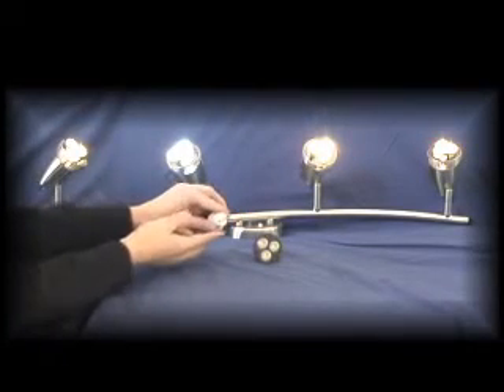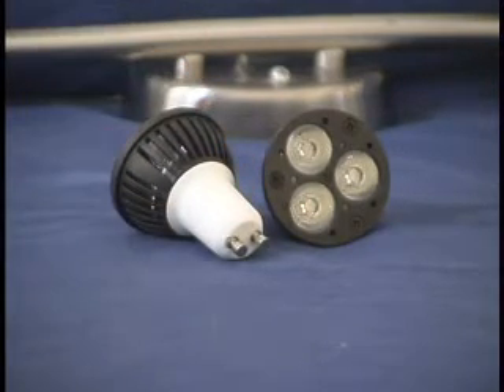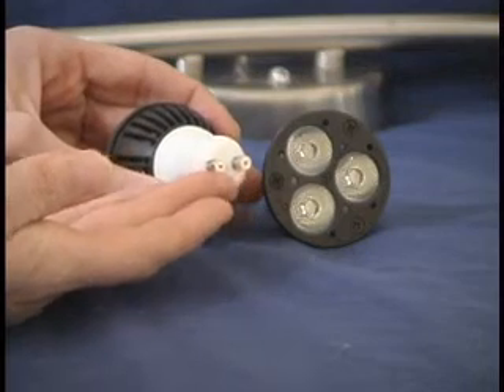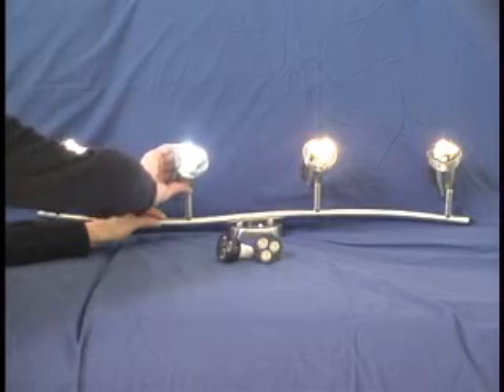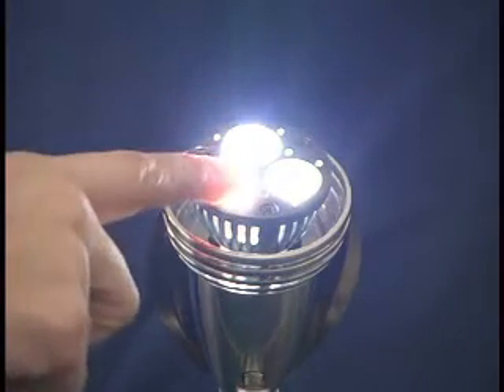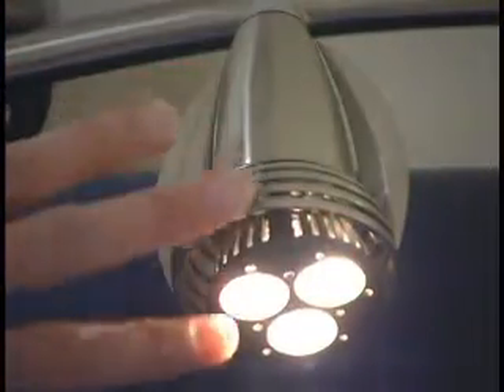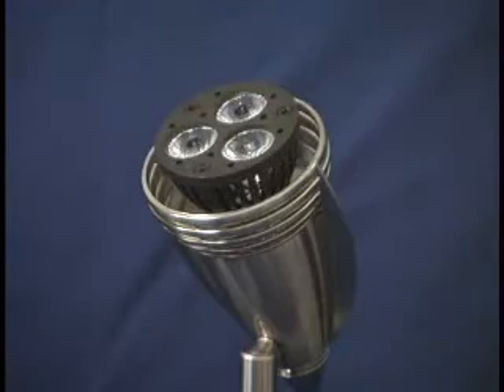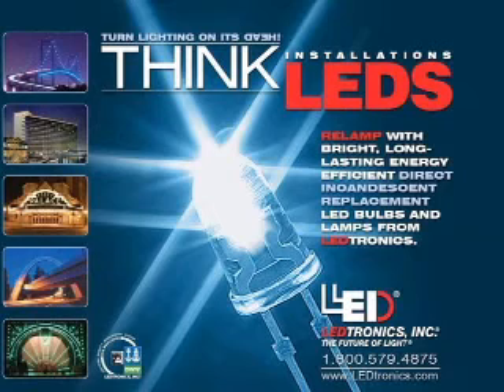MR16 GU10 LED Lamps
TORRANCE, CA — August 15, 2008 — LEDtronics® introduces an addition to its line of drop-in replacement MR16-styled /GU10-based LED bulbs: High-powered 3.3-Watt LED lamps. Two major advantages distinguish this new bulb over other GMR16 LED lamps. First, it is engineered to handle the variations in voltages that may accompany noisy or dirty AC (but not DC) power supplies, eliminating potential burnout from incoming voltage that is higher than the lamps capacity. Second, the new 3.3-Watt MR16/GU10 bulb eliminates the need to stock a variety of LED MR16/GU10 bulbs to coordinate with different voltages that power sources of 80-260 volts AC may present, simplifying procurement and inventory procedures.

High-powered 3.3-watt LED MR16/GU10 bulbs (Series Number GMR16-5W) have the following characteristics: Bi-pin bases just like standard incandescent MR16/GU10-based bulbs, and light outputs of 123 lumens using only 3.3 watts with input voltage range of 80-260VAC. The bulb features three High-Power LEDs and is offered in Warm White (3000 Kelvin) color temperature and in 20° spotlight beam angle. With factory approval, MR16/GU10 3.3W bulbs may be ordered in other LED colors, voltages and beam angles. They carry a three-year limited warranty. Unlike halogen MR16 lamps that create potentially damaging heat and have caused fires when accidentally coming in contact with other objects, LED-sourced MR16/GU10 bulbs generate less heat while operating, and pose no threat to the objects they are illuminating or to their surroundings.

Varied, Maintenance-Free Applications
Lighting professionals, architects, industrial designers and maintenance departments will find these MR16/GU10 3.3W lamps to be excellent solutions for their maintenance-free applications. These lamps are commonly used for accent, task and display-case lighting, track lighting in museums, elevators, jewelry stores and hotels. They are excellent for both residential lighting situations and entertainment venues like theaters, restaurants and theme parks. They are also ideal for use with alternative and renewable-energy resources like solar and wind power.

With an average White LED lifespan of up to 50,000-hours (five years), LEDs operate reliably year after year. Solid-state design renders LEDs impervious to electrical and mechanical shock, vibration, frequent switching and environmental fluctuation. Integrated current-limited resistors prevent short-circuiting. LED lamps use only 10%-20% of the energy consumed by equivalent incandescent lamps. When combined with their maintenance-free operation, this results in substantial cost savings.

Founded in 1983, LEDtronics® leads where others only follow when it comes to designing, manufacturing and packaging state-of-the-art LED bulbs to meet the worlds constantly changing lighting needs. Our inventive product line encompasses an array of direct incandescent-lamp-replacement Based LEDs bulbs, low-cost snap-in and relampable Panel Mount LED lamps, high intensity sunlight-visible Discrete LEDs, PCB LEDs circuit board status indicators, surface-mount diodes SMT LEDs, full-spectrum rainbow RGB LEDs and Infra-Red (IR) LEDs.

The price of an MR16/GU10-3.3W LED bulb is $59.95 each. Discounts are available for large-quantity orders. Availability is stock to 4-6weeks for special requirements.